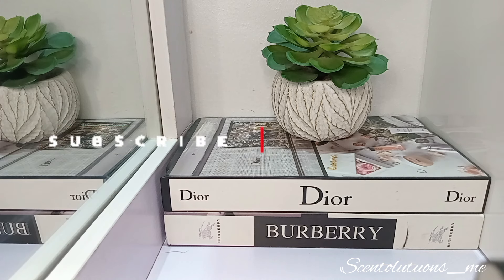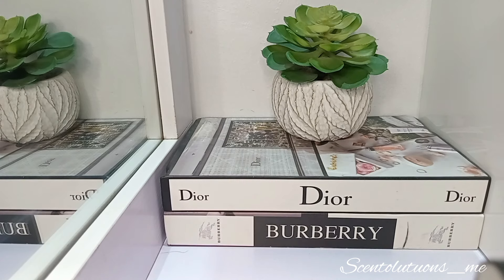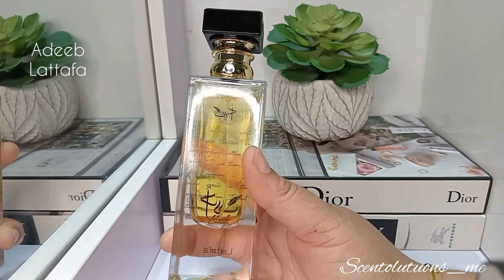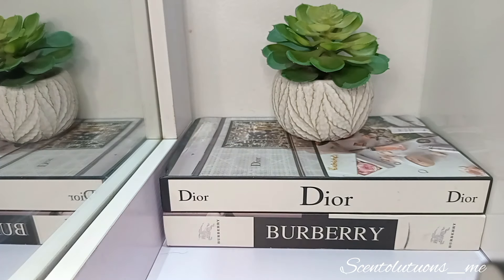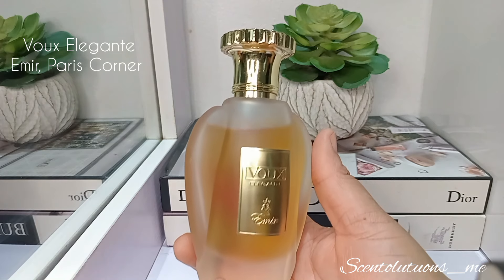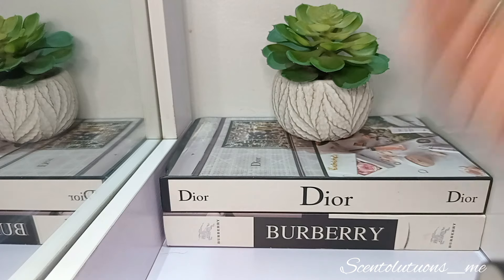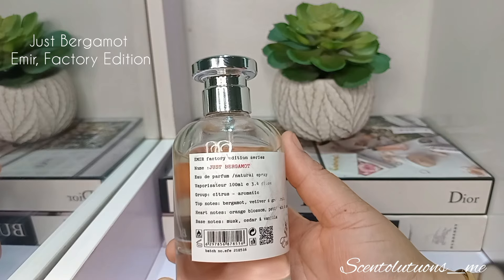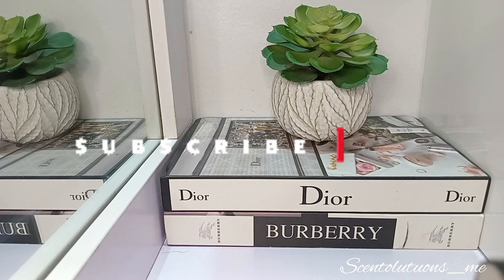Middle Eastern Unisex Perfumes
Middle Eastern Unisex Perfumes in my collection